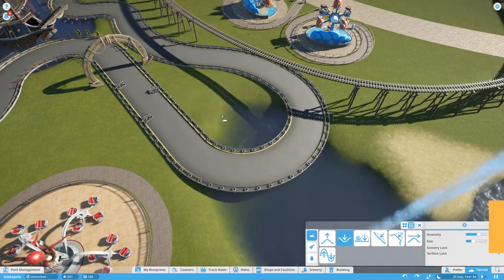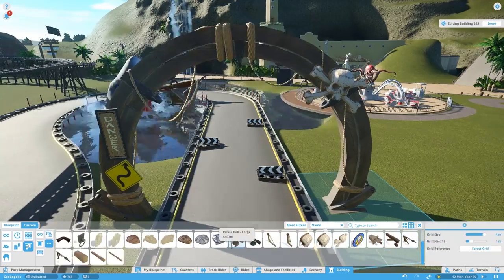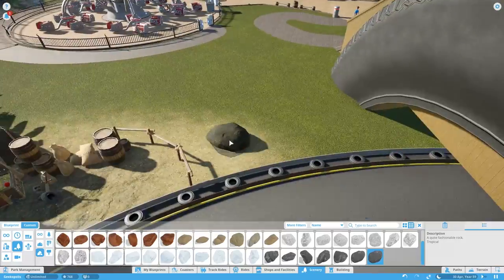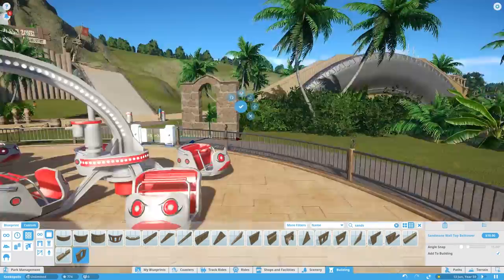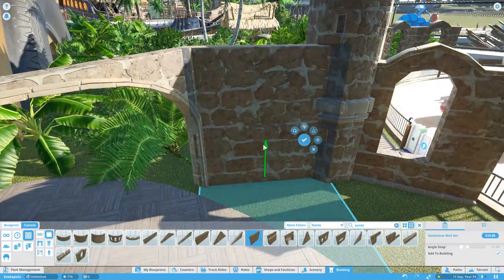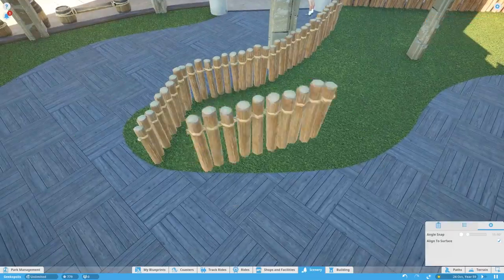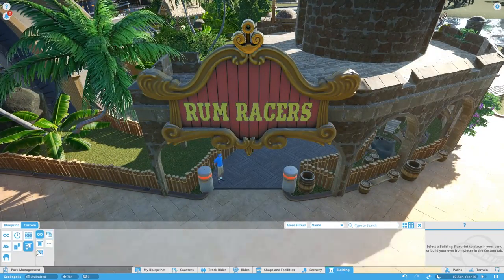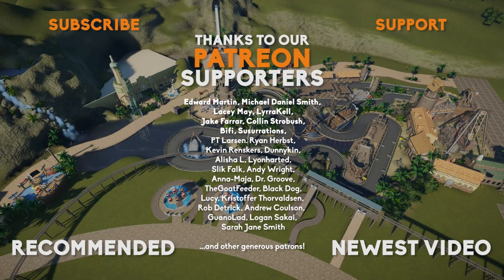☠ RUM RACERS | Pirate Themed Go Karts | Let's Build Planet Coaster #23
Let's Build in Planet Coaster! In Episode 23 of our building series we take a break from the log flume to try out a few of the features from update 1.2 and build an awesome Pirate Go Karts! Using a mix of pirate scenery and new scenery, we begin to build a pirate themed go kart track right in the heart of our pirate area!